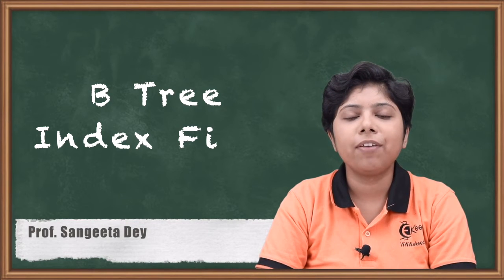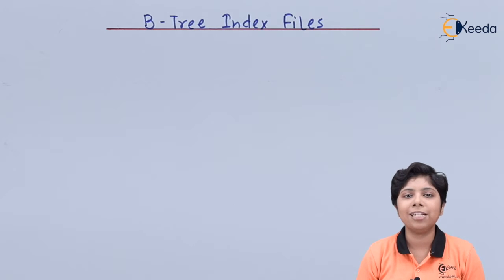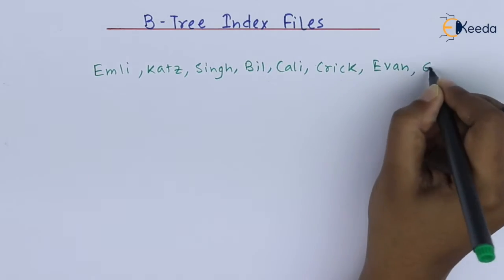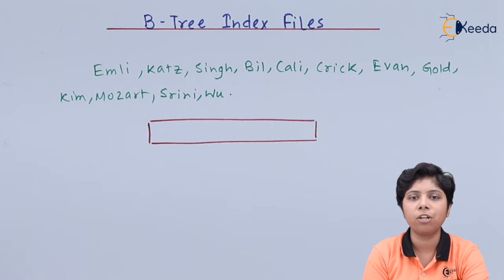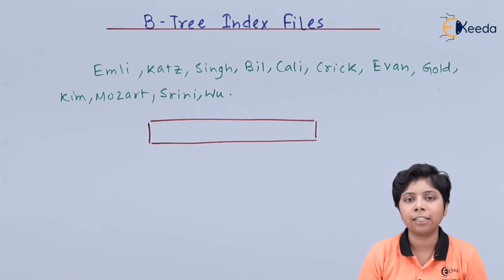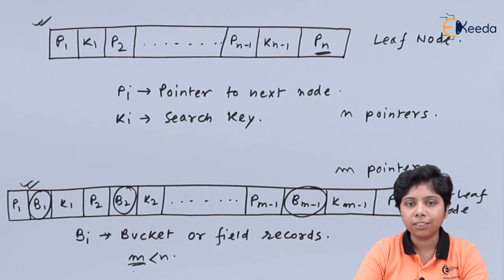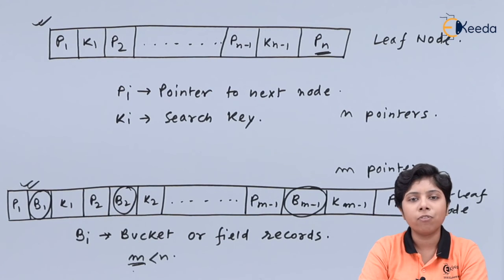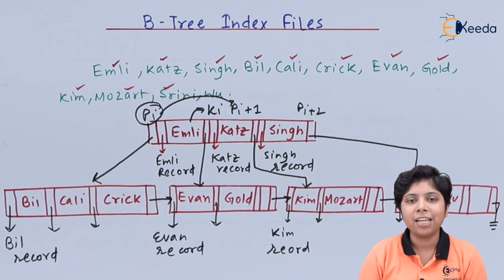B Tree Index Files - Indexing and Hashing - Database Management System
Video Name -

Chapter - Indexing and Hashing

Happy Learning